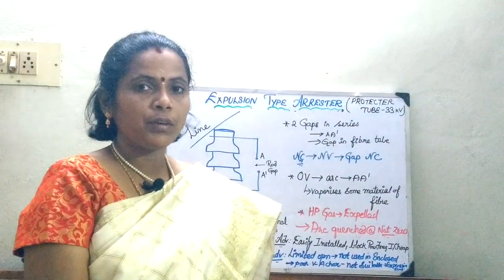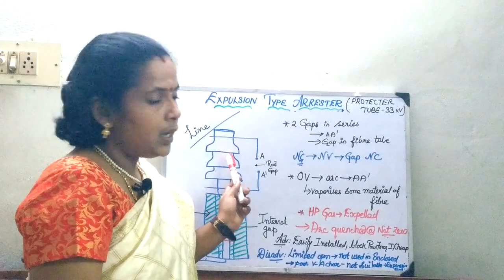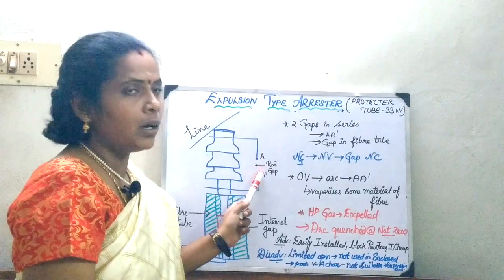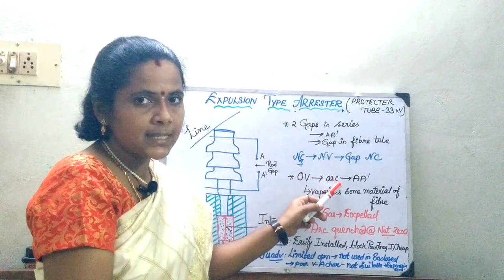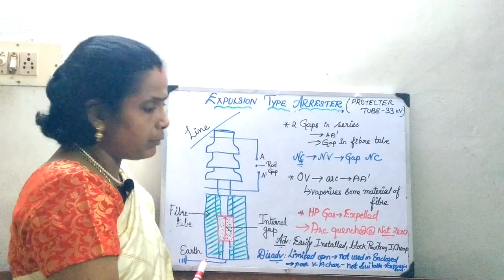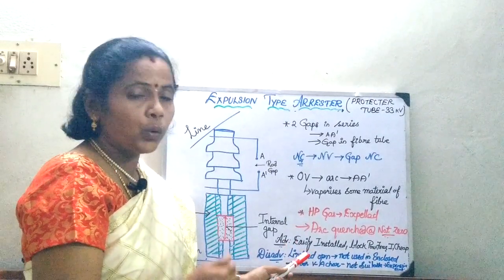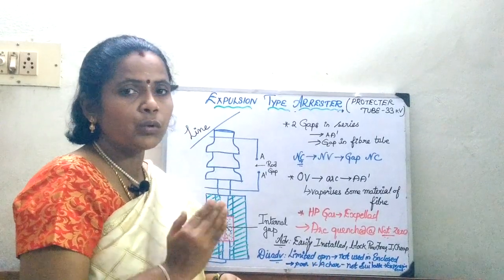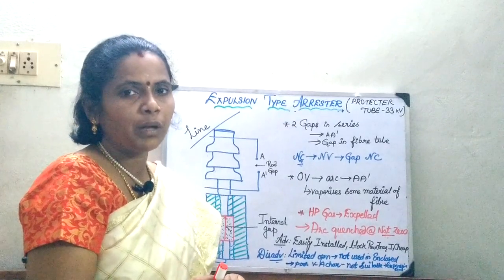24 Protection against over voltage Expulsion Type Arrester Protector Tube